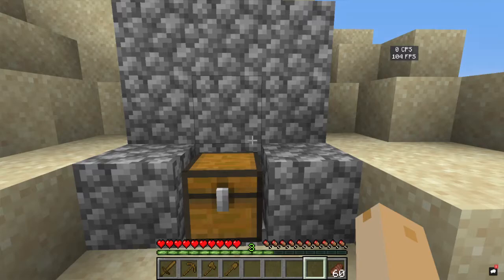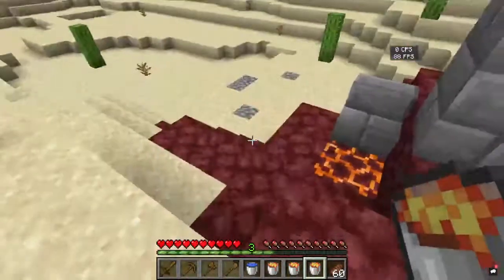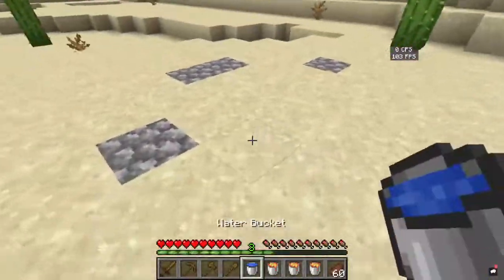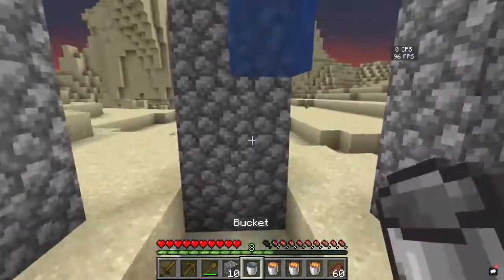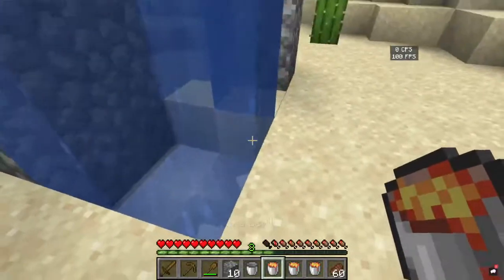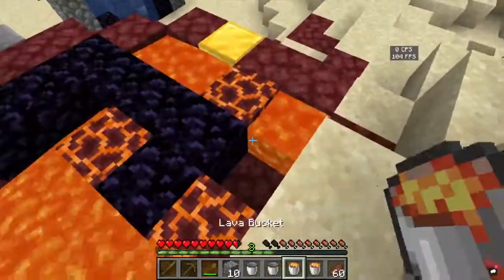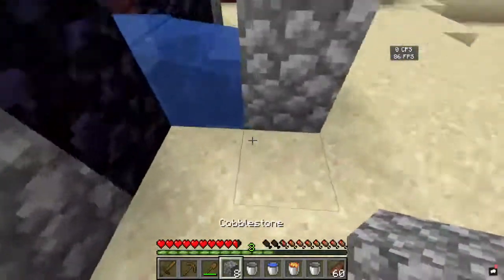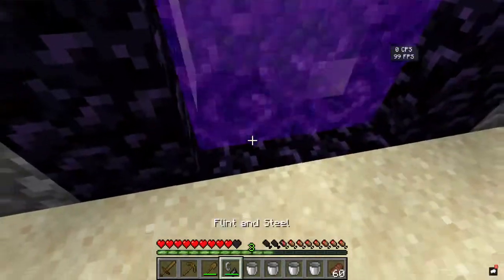How to Create a *Nether Portal* Like Dream!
How to build a nether portal like Dream.
And turn on Notifications for new Videos! Almost at 300 subs!